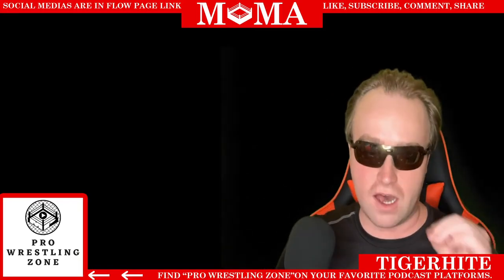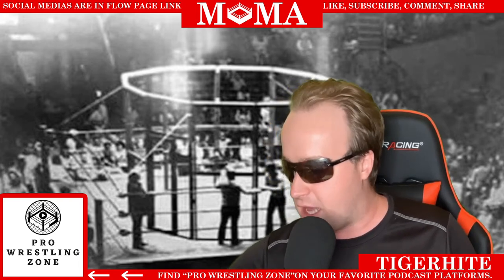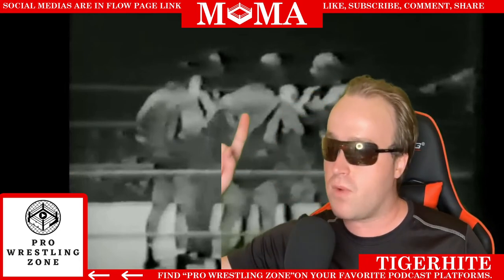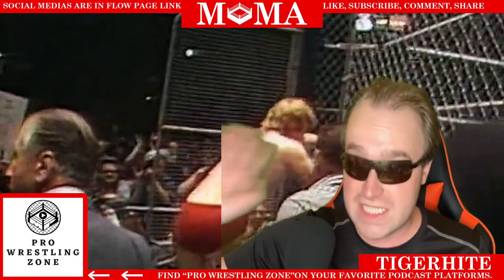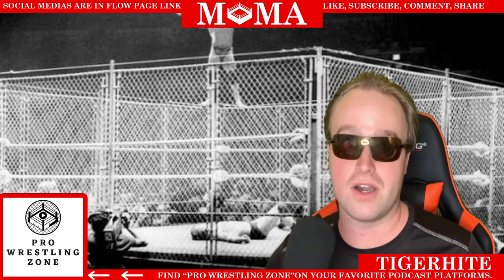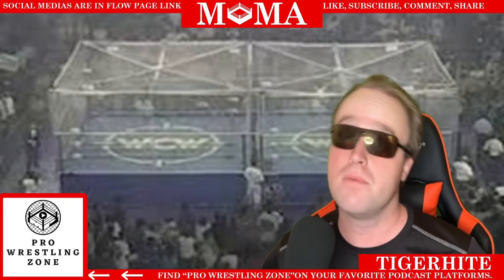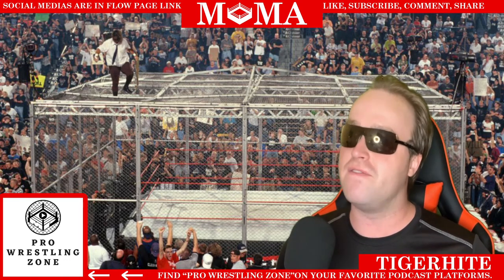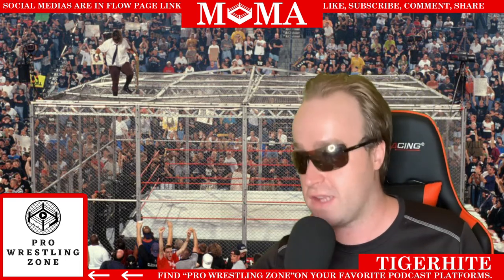History of Professional Wrestling Cage Matches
Watch our full podcast here ➡️➡️➡️ anchor.fm/majestic-production

Thank you all and BE MAJESTIC!